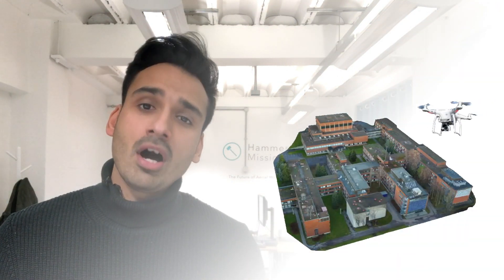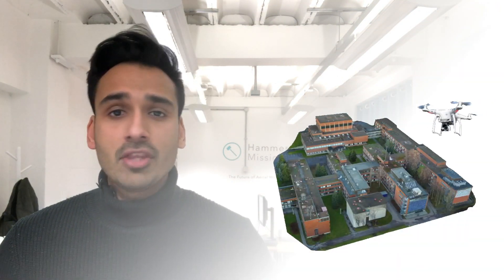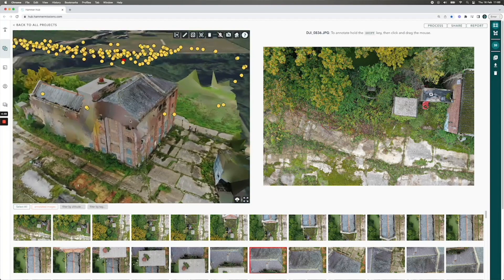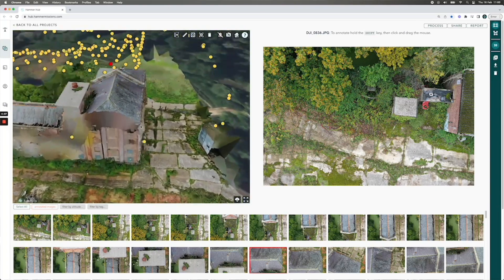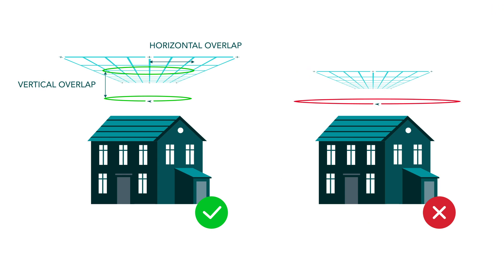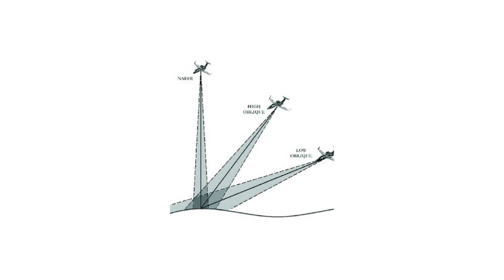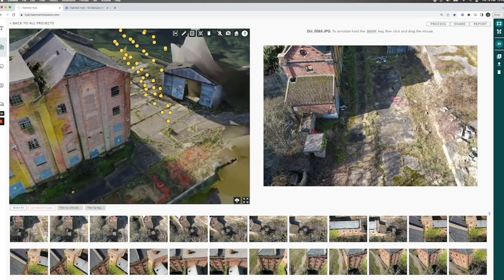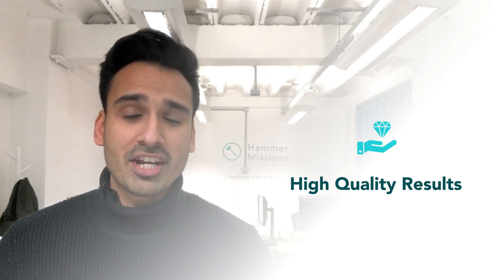Capturing Buildings for Drone 3D Models | Hammer Missions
In this short 5 min video, our founder CEO, Varun Sarwal will explain the best approach to capturing buildings for drone 3D models.

In this Video:
00:00 - Intro
00:25 - Common Issue
00:54 - Why is that?
01:25 - The Solution
01:55 - Nadir + Oblique Images
02:50 - High Quality Results
03:00 - Summary

For the complete written guide, please visit:

About Us:

Hammer Missions is a software platform designed to help drone professionals and Enterprise UAS programmes collect & process high-quality drone data for commercial drone mapping, 3d models & inspection.